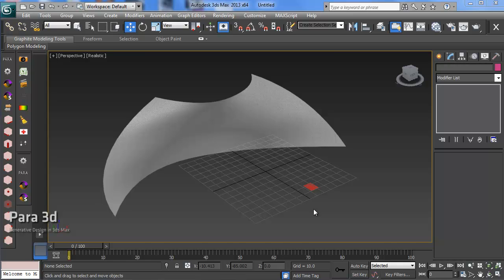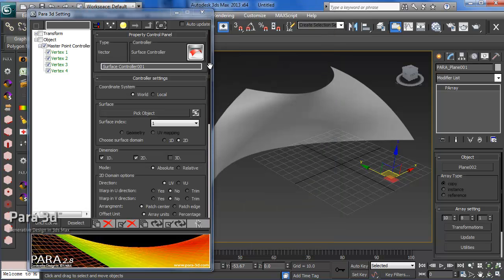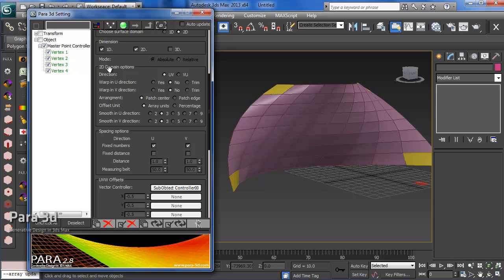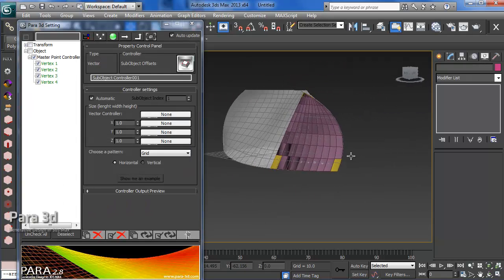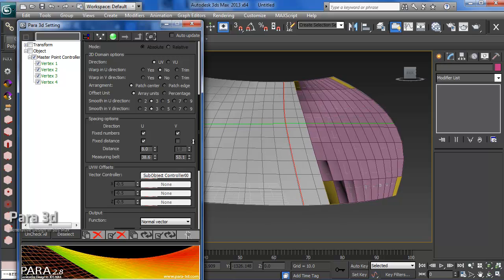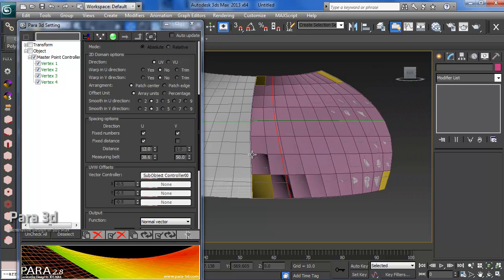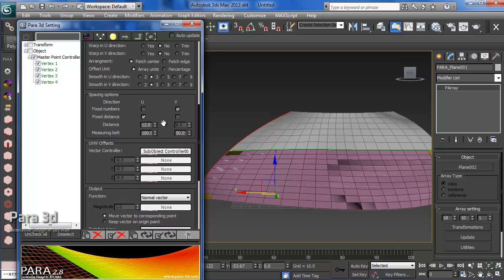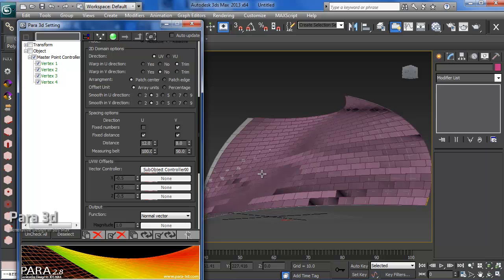Subdividing surface using fixed length.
In this video I have tried to explain usage of spacing options in surface controller Para 2.8. these options allow user to clad a surface with respect to the panel size or number of divisions.